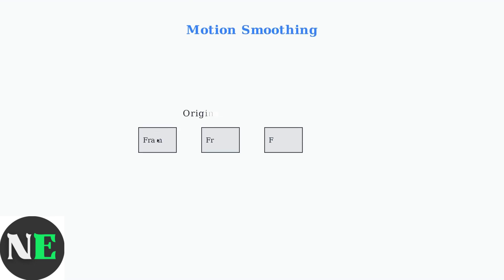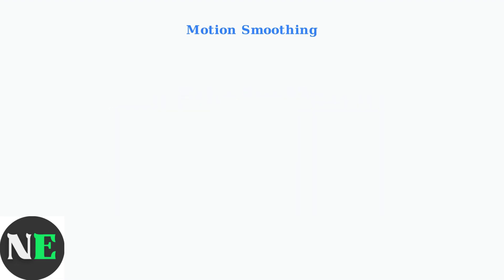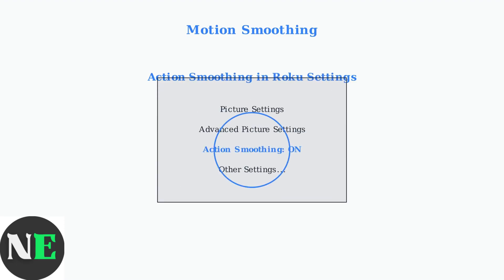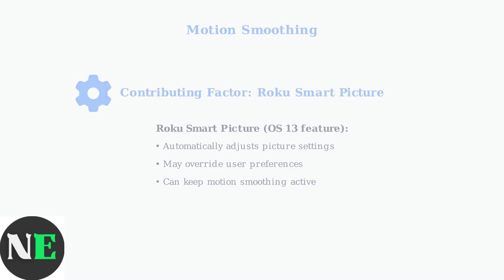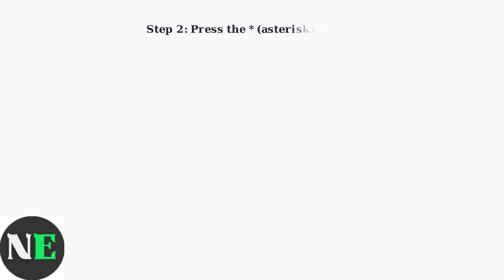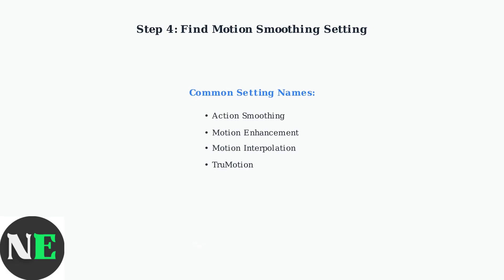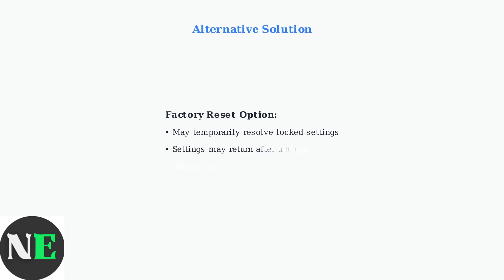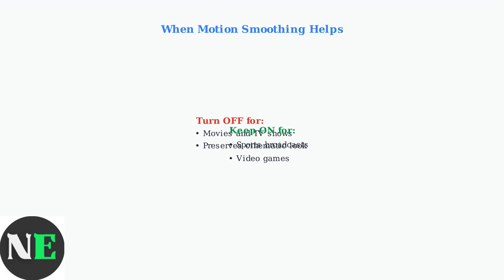How To Disable Motion Smoothing On Roku TV – Turn Off Soap Opera Effect (Guide)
In this comprehensive guide, we will walk you through the steps to disable motion smoothing on your Roku TV, effectively turning off the infamous "soap opera effect." Many viewers find this feature alters the cinematic quality of their favorite films and shows, making them appear overly smooth and unnatural. By following our easy-to-understand instructions, you can restore the intended visual experience of your content. Whether you're a movie enthusiast or a casual viewer, this tutorial is designed to enhance your viewing pleasure.